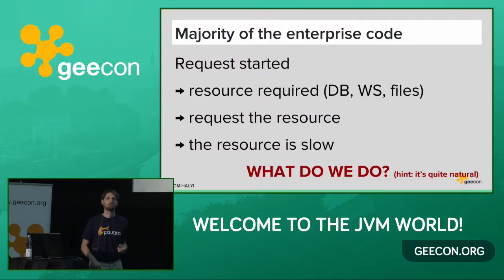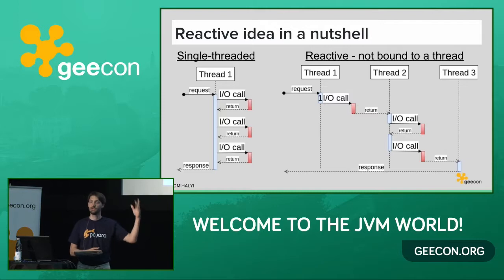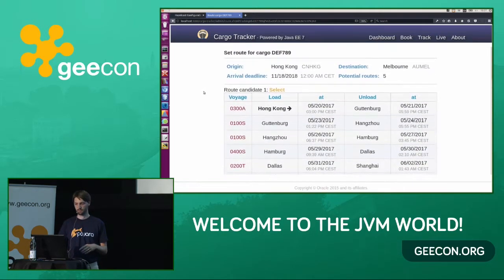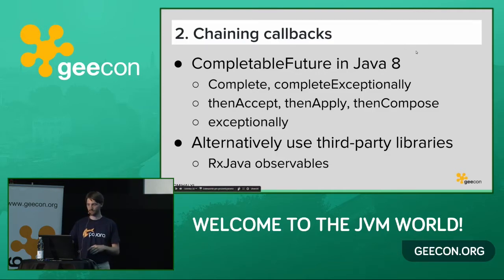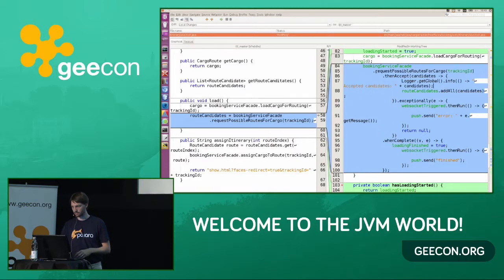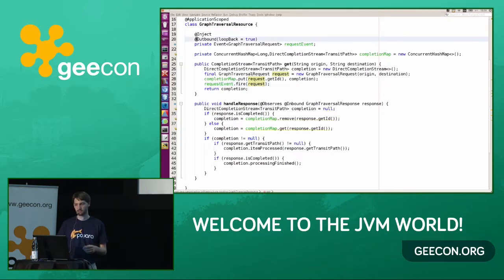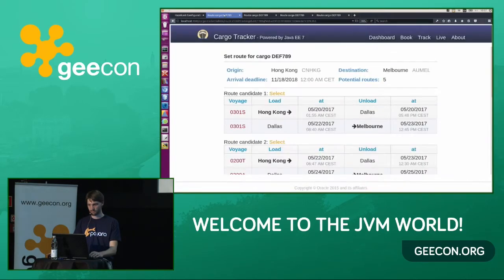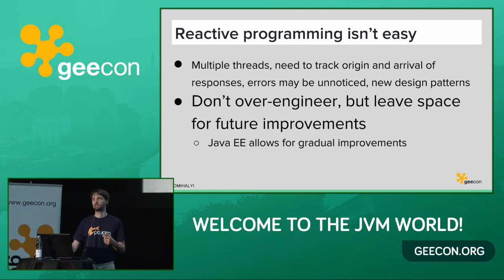GeeCON 2017: Ondrej Mihalyi - 5 ways to improve your Java EE applications in reactive way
Have you wondered how you can improve the performance of your applications under high load? You probably heard that reactive design can help meet better response time and make your applications more flexible. I will show you that you don’t need to rewrite your Java EE applications from scratch to achieve that. We’ll go through 5 ways how to reuse the knowledge of Java EE and Java 8 to improve your existing applications with a reactive design. We’ll apply them to a big production-like application step by step, walking through the code and demonstrating live. In the end, we’ll compare how much the performance and user experience can be improved. All that without learning a new framework or library, and limiting the amount of changes in the application source code to a bare minimum.